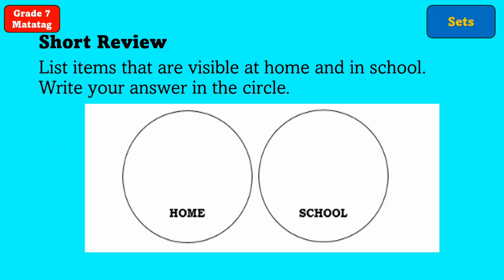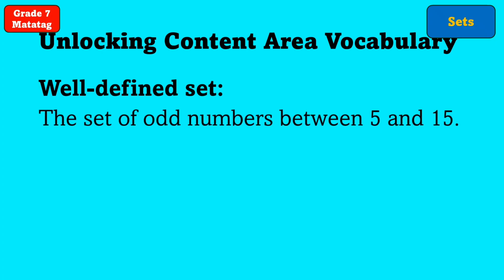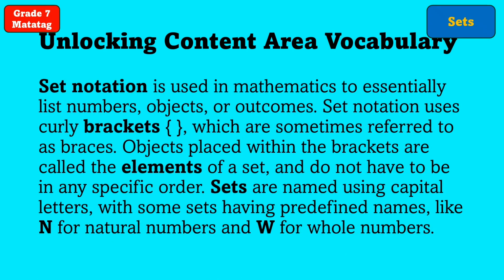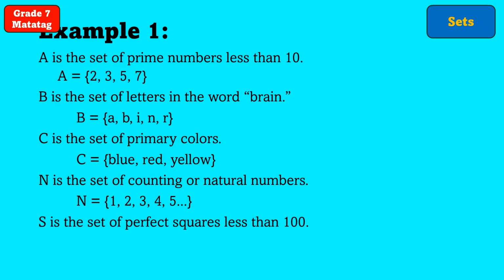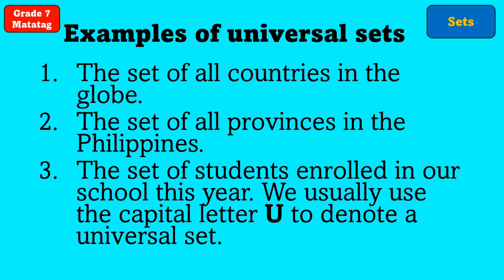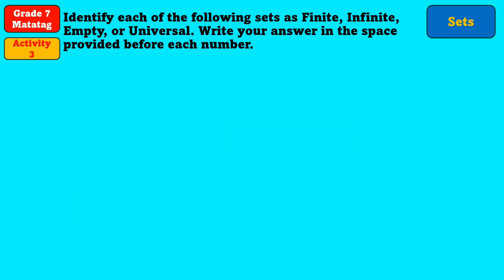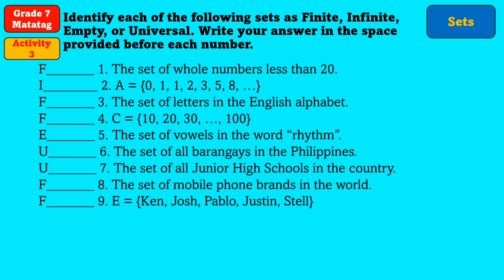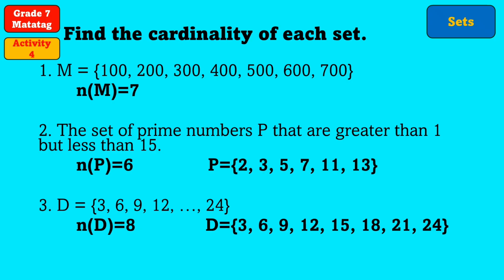From Null to Infinity: The Wild World of Sets